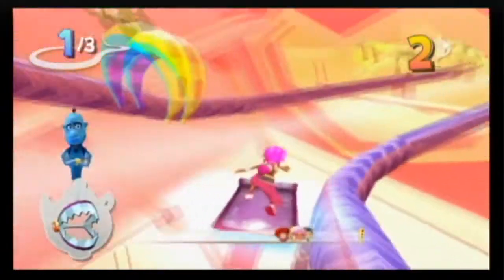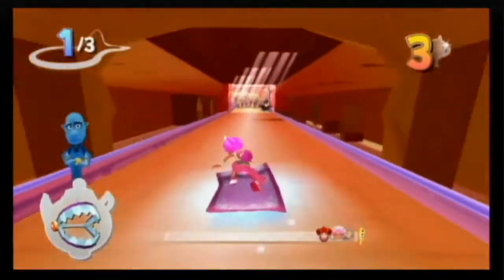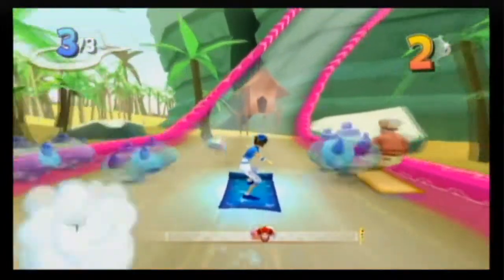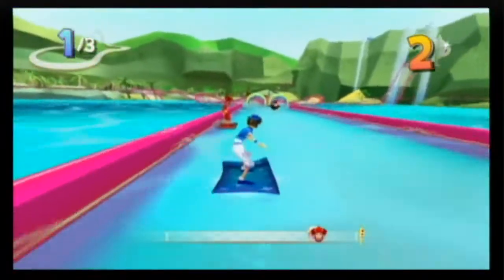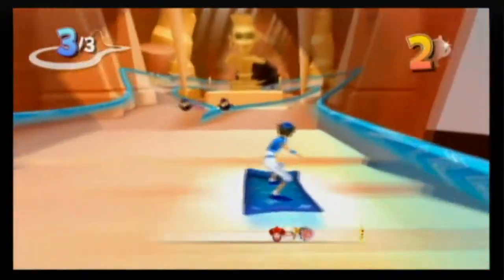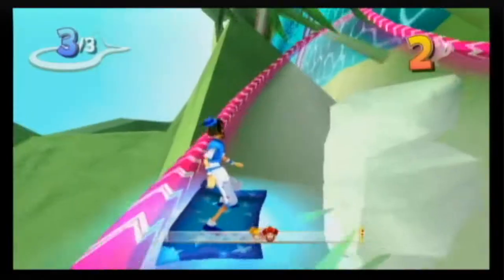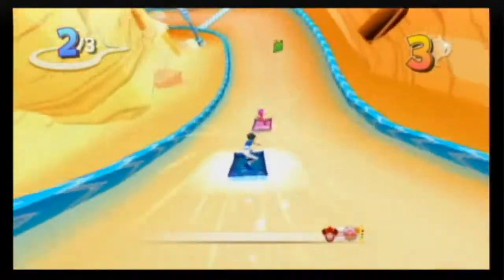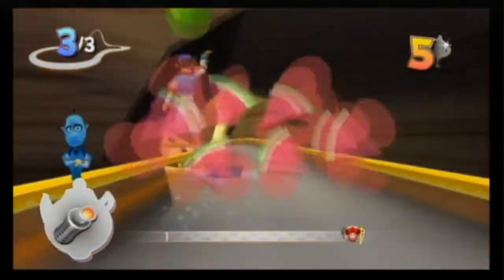Aladdin Magic Racer Review Wii